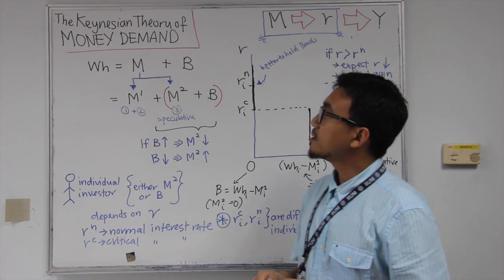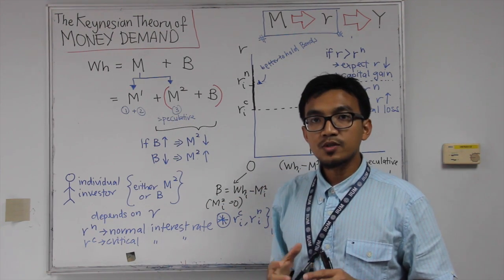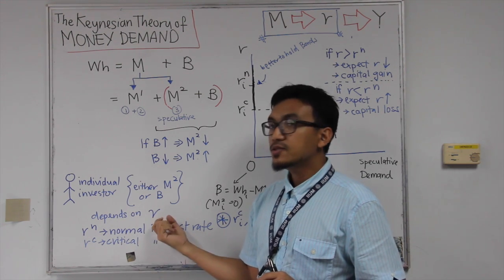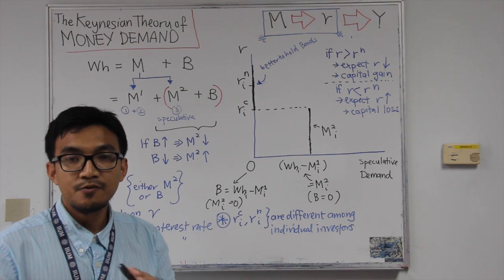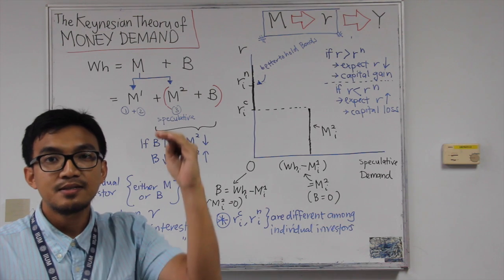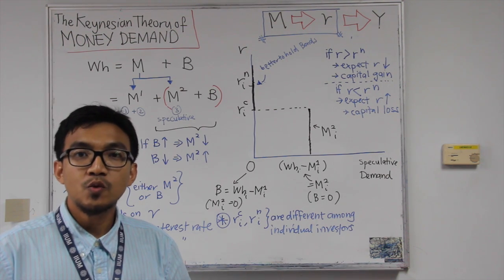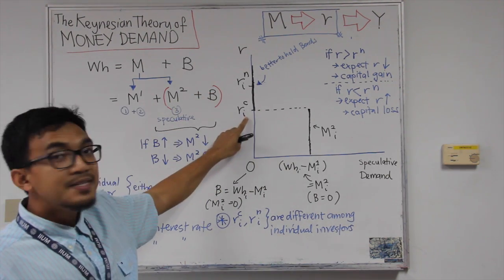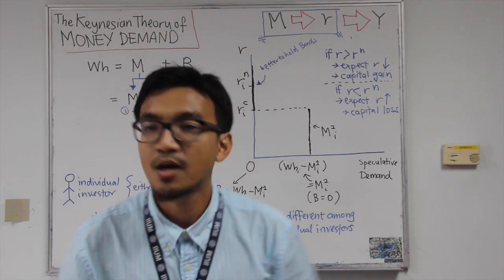The Keynesian System II: Money, Interest, and Income Part 3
This video discusses the individual demand for speculative money according to the Keynesian framework. Students should note the difference between actual interest rate and expected interest rate.